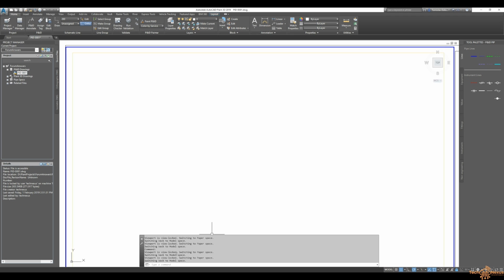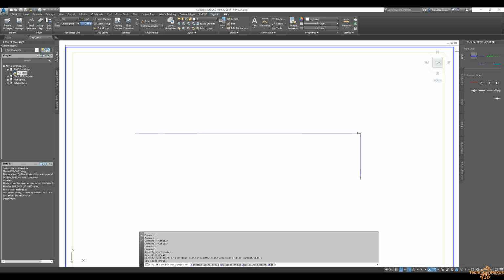Forum Answer - P&ID Line Links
In response to an Autodesk Forum question - "When I create a second line, it automatically links" - so hopefully this answer the question!